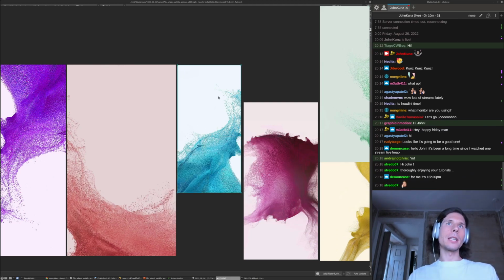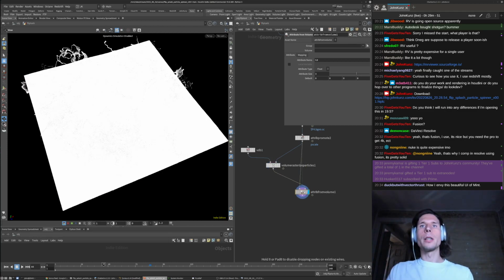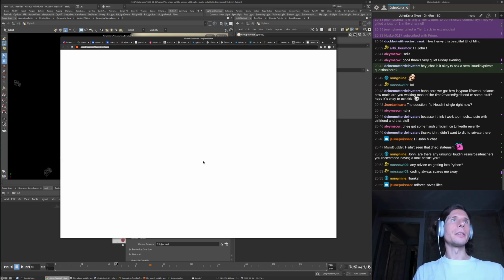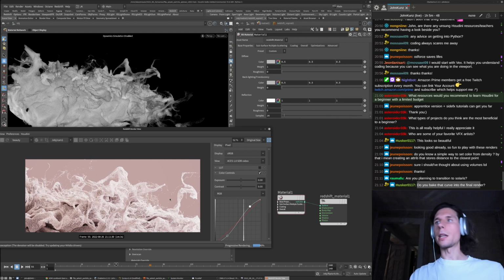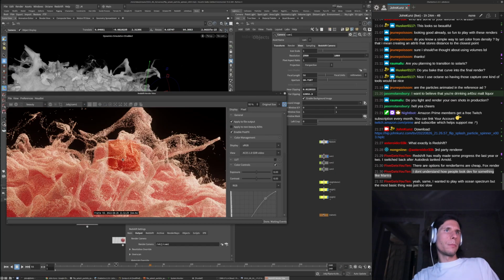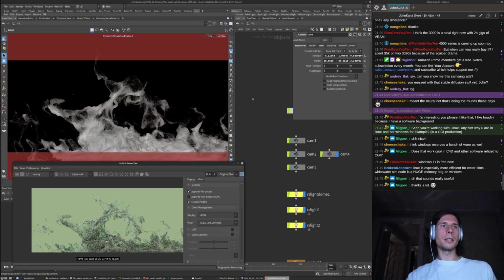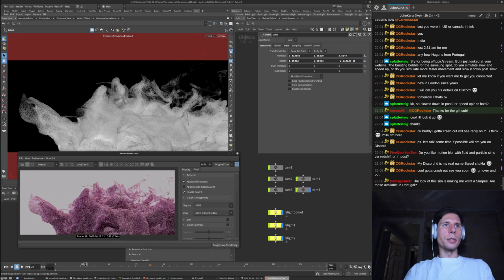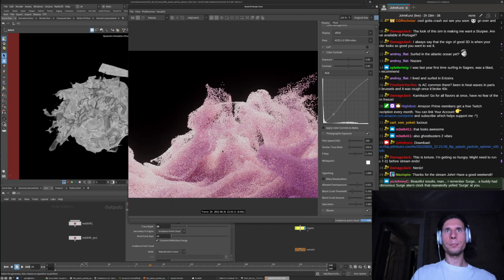Samsung s22 Style Particle Rendering | Live Stream 2022 08 26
00:00:00 Introduction
00:01:35 simulation overview
00:08:40 bringing simulation cache in
00:09:42 viewport settings for particles
00:16:05 particle density visualized as color
00:27:50 setting up cameras
00:30:13 adding redshift parms for particle rendering
00:31:50 preview rendering
00:33:30 crop particles to camera frustum
00:43:07 adding rect lights
00:52:10 making particle shader
01:15:25 starting another color and composition
01:36:00 starting another color and composition
02:04:00 wrapping up